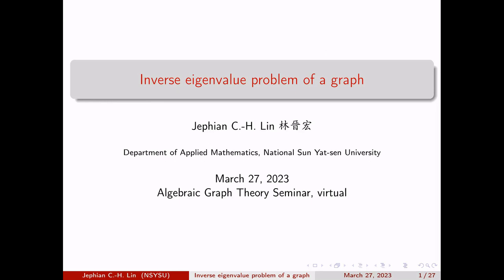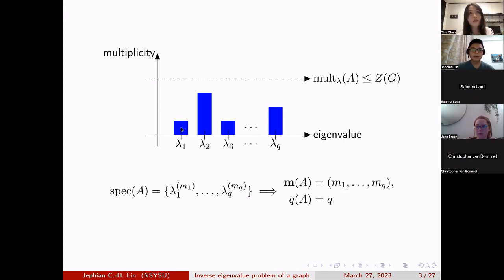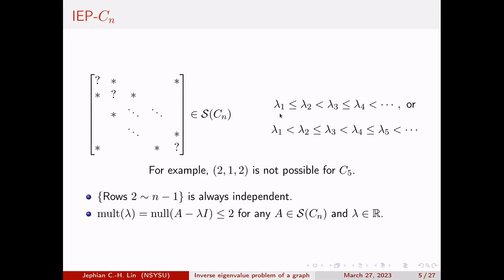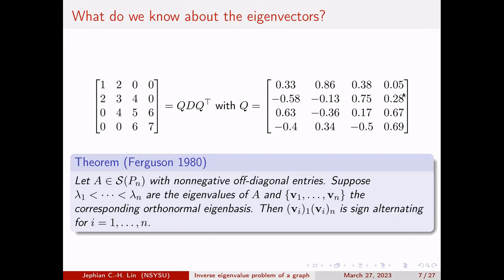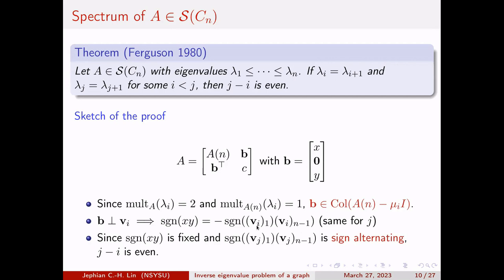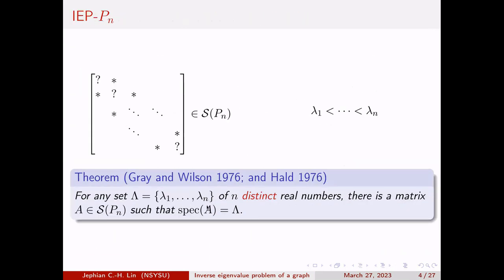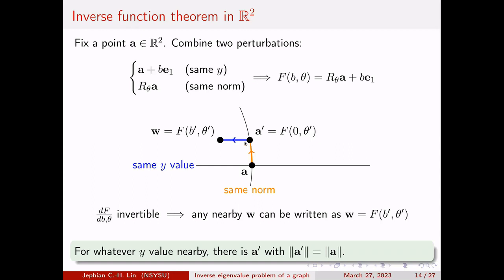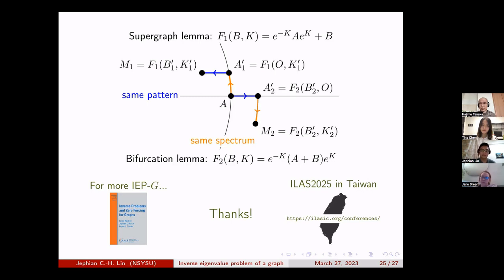AGT: Inverse eigenvalue problem of a graph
Speaker: Jephian C.-H. Lin

We often encounter matrices whose pattern (zero-nonzero, or sign) is known while the precise value of each entry is not clear. Thus, a natural question is what we can say about the spectral property of matrices of a given pattern. When the matrix is real and symmetric, one may use a simple graph to describe its off-diagonal nonzero support. For example, it is known that an irreducible tridiagonal matrix (whose pattern is described by a path) only allows eigenvalues of multiplicity one. In contrast, a periodic Jacobi matrix (whose pattern is described by a cycle) allows multiplicity two but no more. The inverse eigenvalue problem of a graph (IEPG) focuses on the matrices whose pattern is described by a given graph and studies their possible spectra. In this talk, we will go through some of the histories of the IEPG and see how combinatorial methods (zero forcing) and analytic methods (implicit function theorem) can come into play in modern-day research.